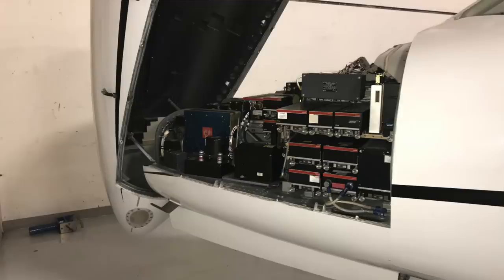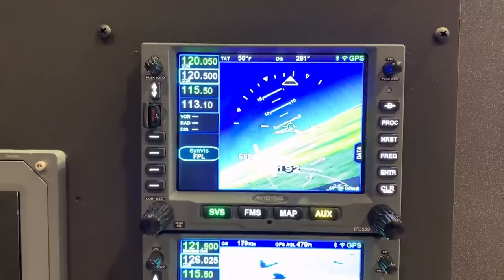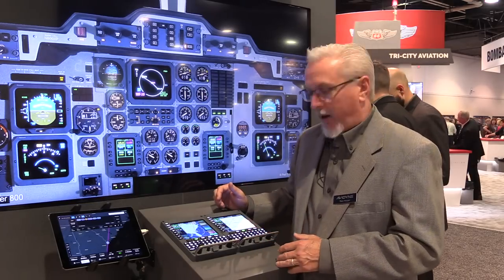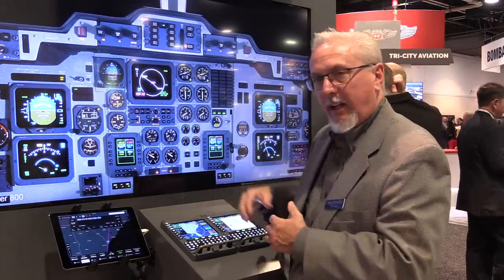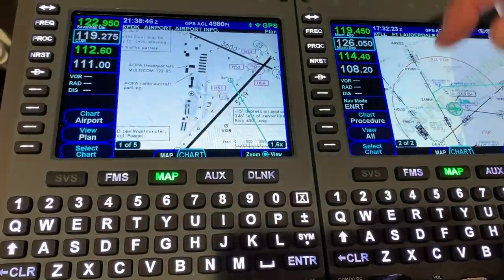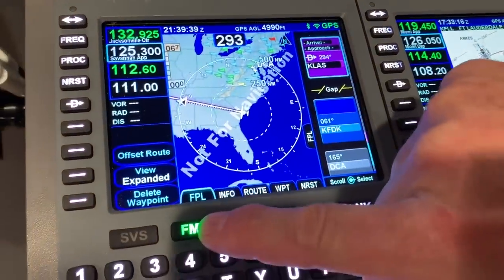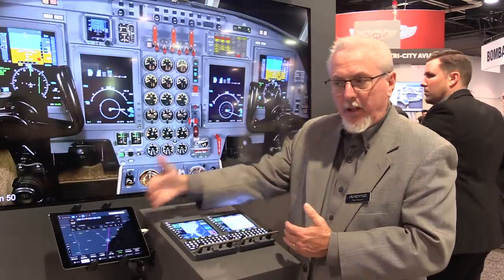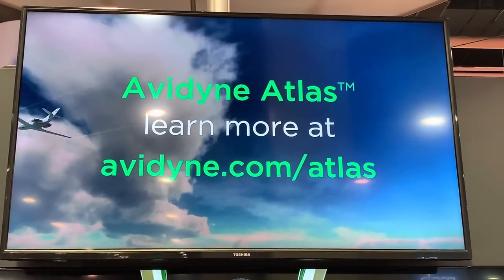Avidyne's Atlas Drop-in FMS for Jets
Some older bizjets and even some turboprops are still flying around around with Carter-era avionics because of the sizable teardown and costs. Avidyne is looking to change that with its Atlas FMS. This flight management system trickles down from Avidyne's IFD-series panel navigators, but it's packaged in a chassis that fits the center pedestal of some older jets that might not even have GPS approach capability, or ADS-B.

In this video shot at the NBAA 2019 convention in Las Vegas, Aviation Consumer's Larry Anglisano takes a look at the Atlas with Avidyne's Tom Harper.